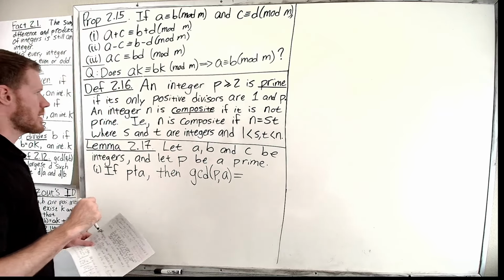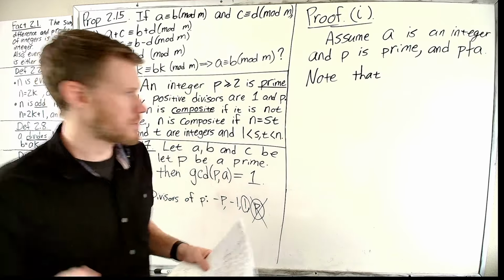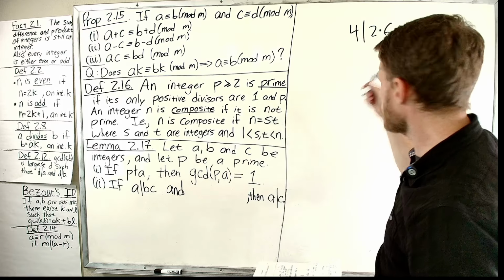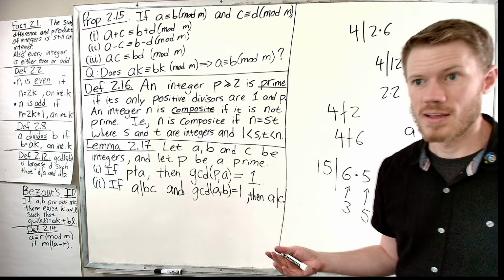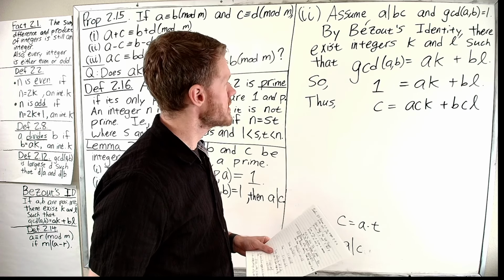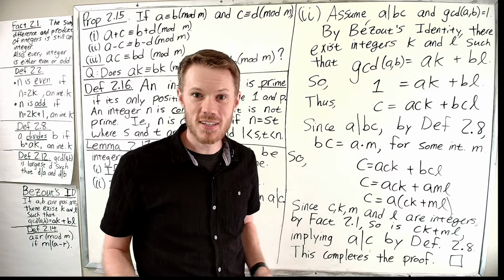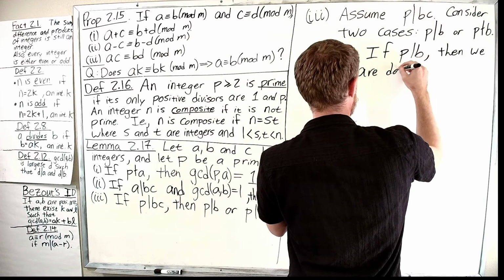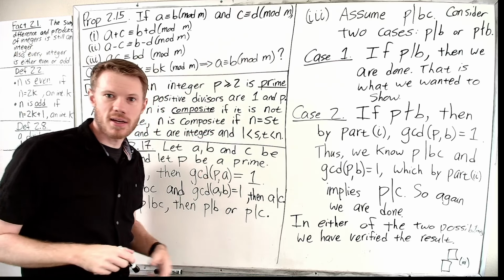Primes and Greatest Common Divisors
This video discusses portions of Section 2.5 of my book Proofs: A Long-Form Mathematics Textbook. The topic is the relationship between primes and GCDs.